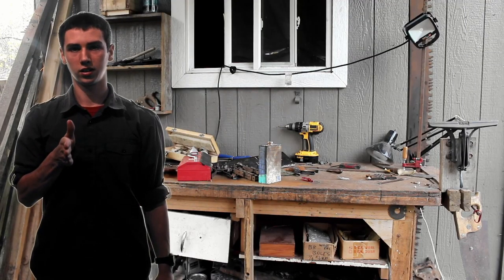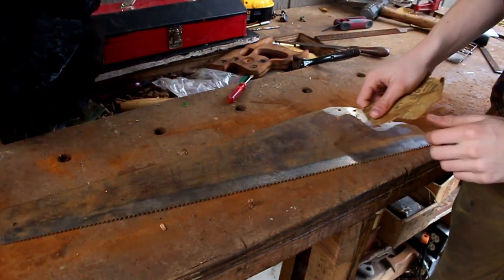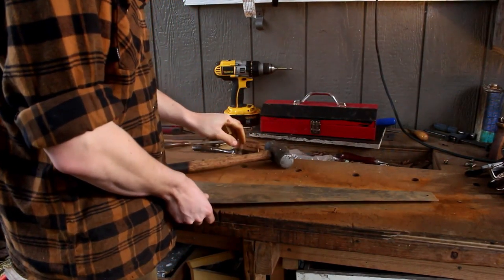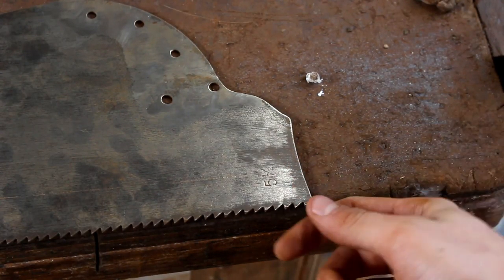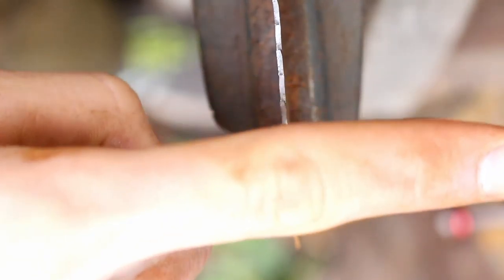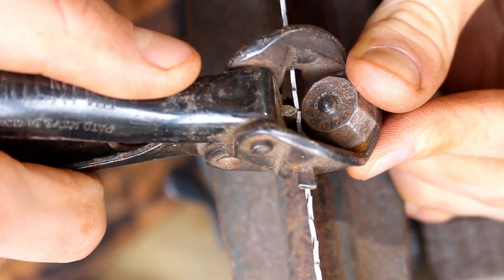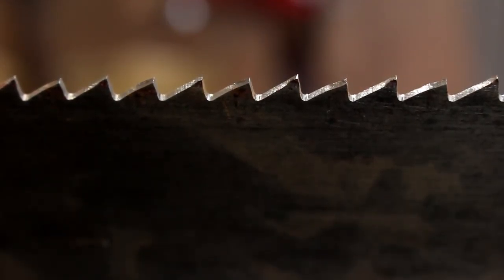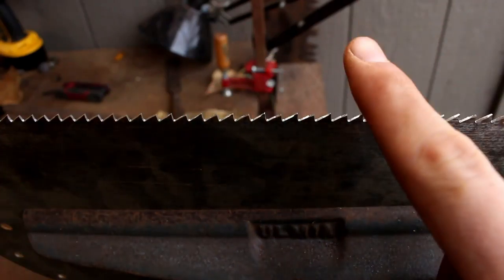Setting and Straightening/Saw Restoration Part 3